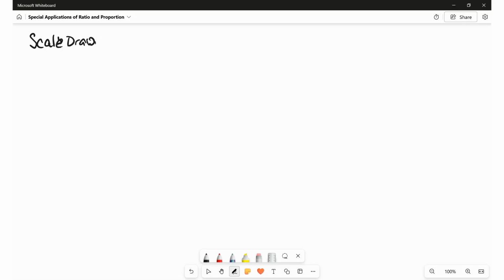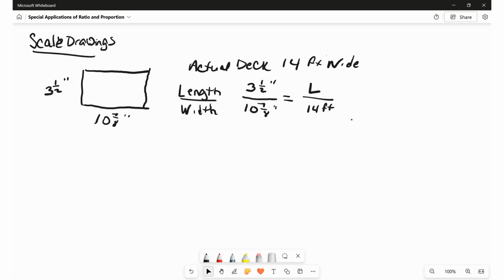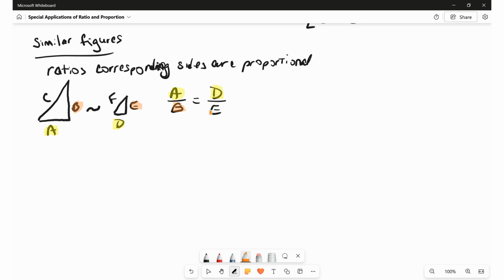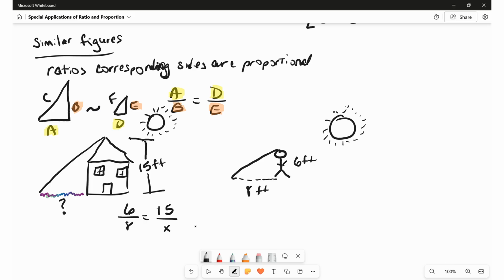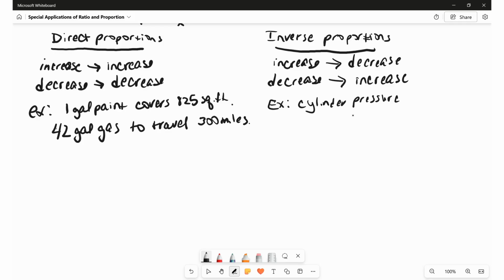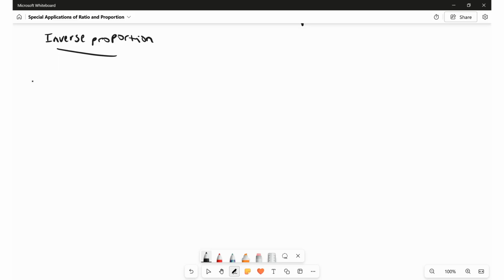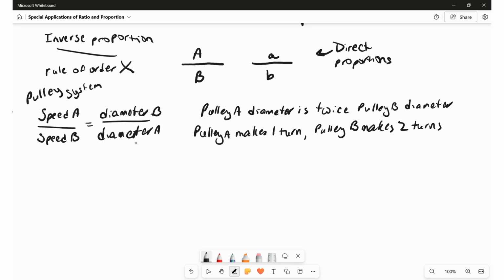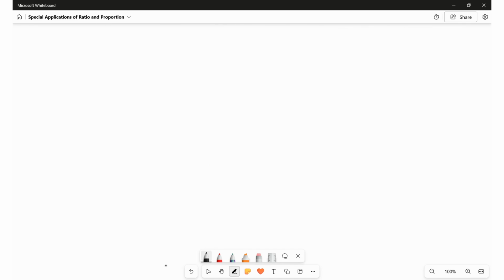Special Applications of Ratio and Proportion